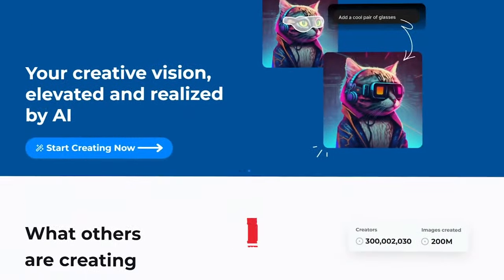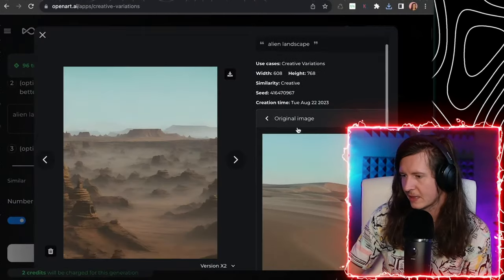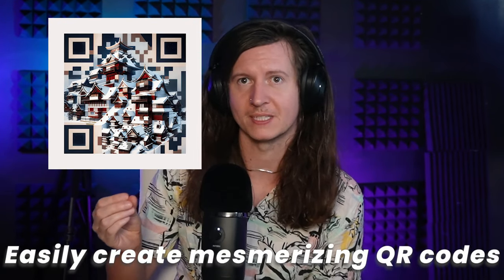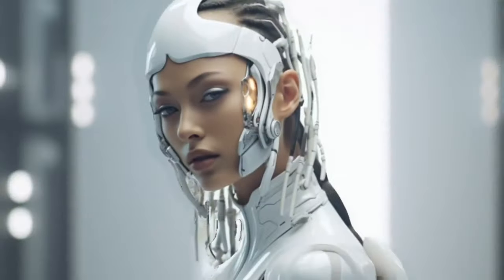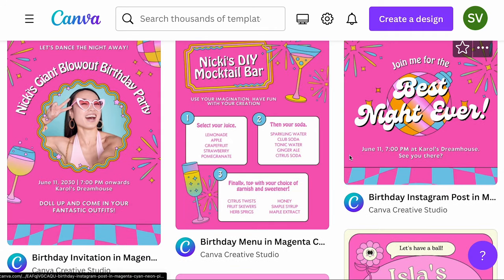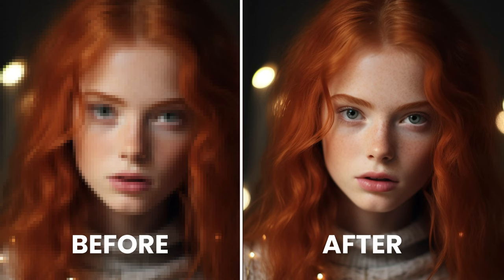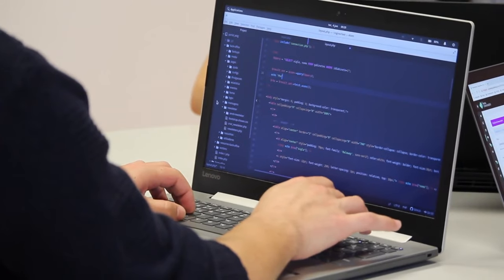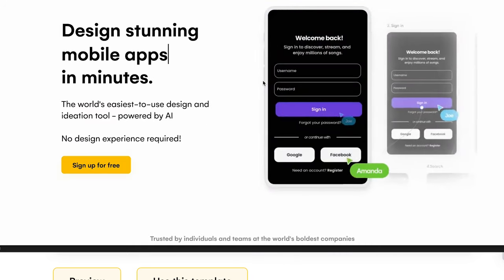I Tried 117 AI Design Tools...Top Picks Revealed! 💥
Designs
designs.ai

My chatGPT designer prompt:

I want you to act as an experienced, graphic designer, incorporating the strengths and the talents of Paul Rand and Dieter Rams and the design aesthetic of Steve Jobs, and help me come up with ideas for this design. For example, I'm trying to design a brand for a clothing company aimed at 28-year-olds who like broccoli

Explore the future of graphic design with these 10 incredible AI-powered tools that are revolutionizing the creative process. From generating designs to enhancing images, these tools are changing the way designers work. Discover how these amazing tools are making design more efficient and imaginative than ever before.